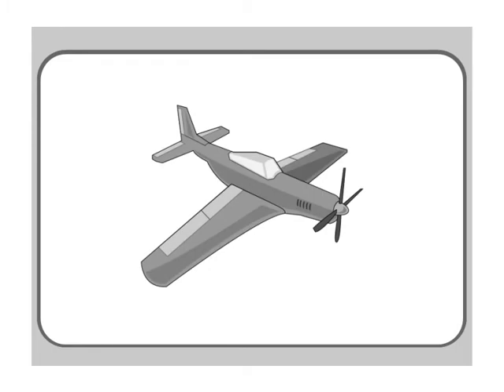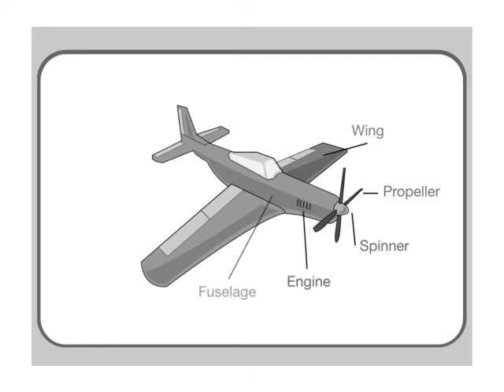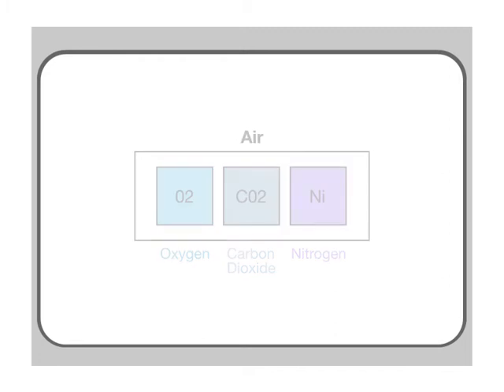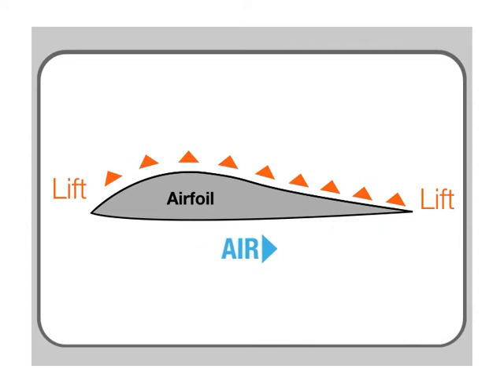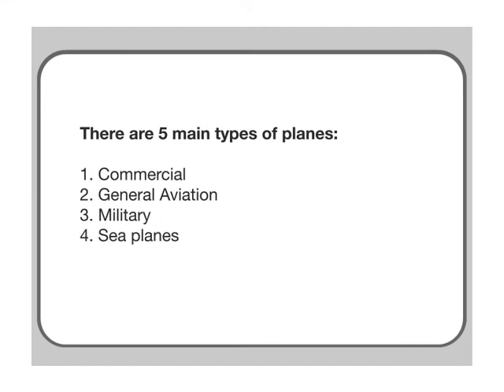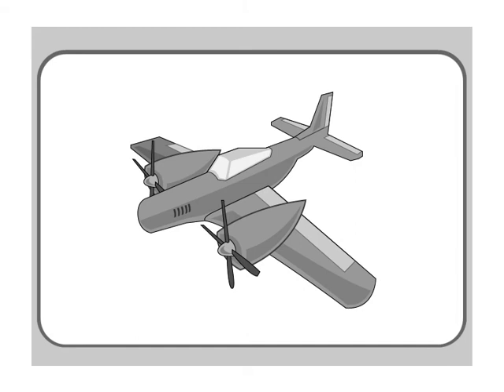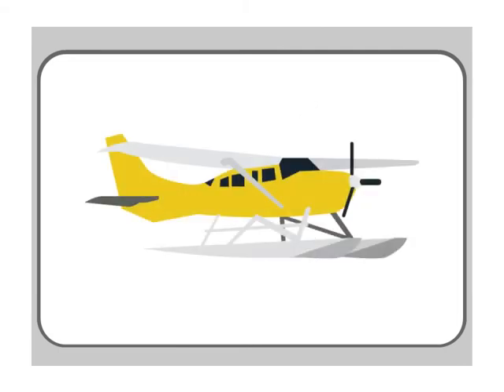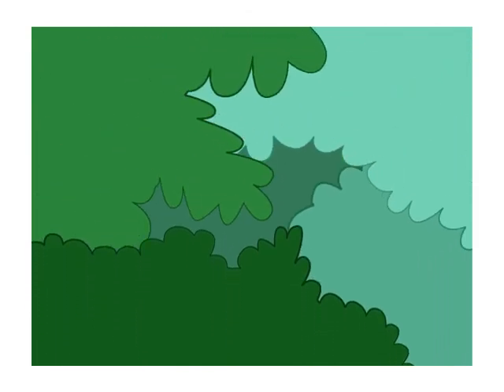The Plane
An educational video about planes, from BRAINopolis